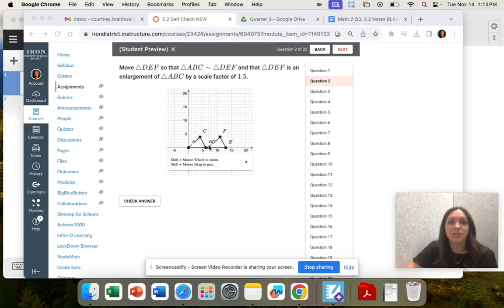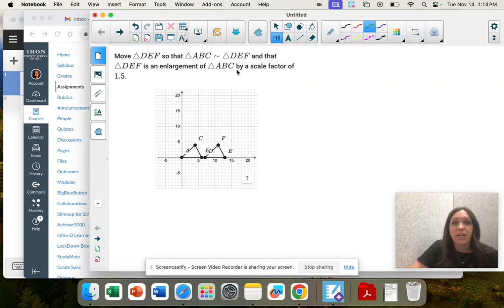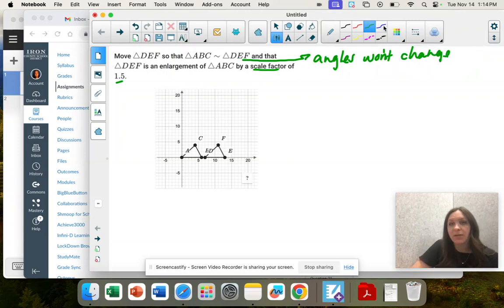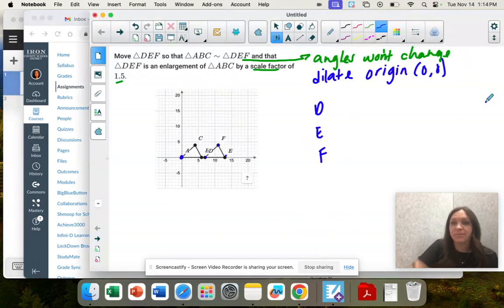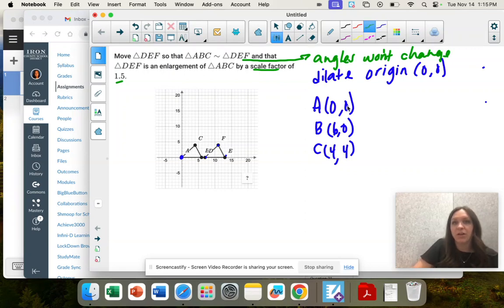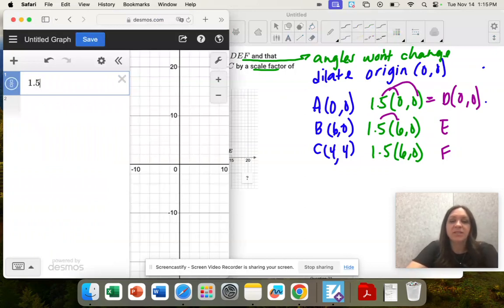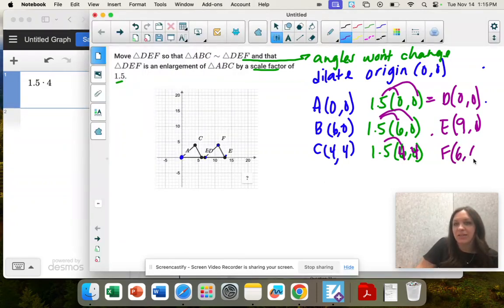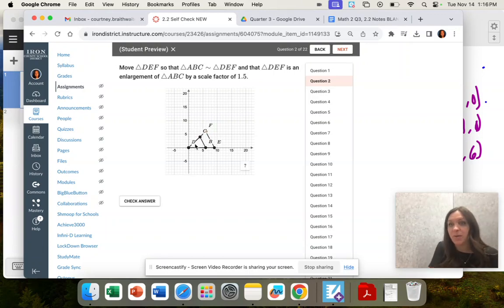Math 2 Q3, 2.2 #2